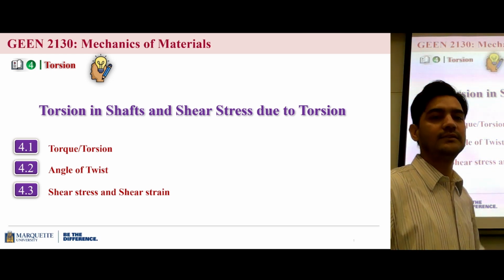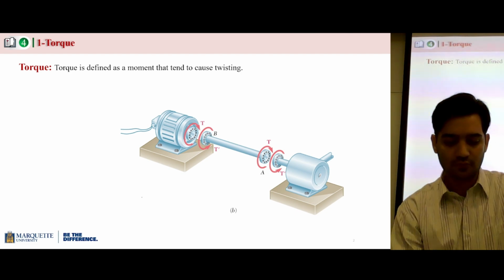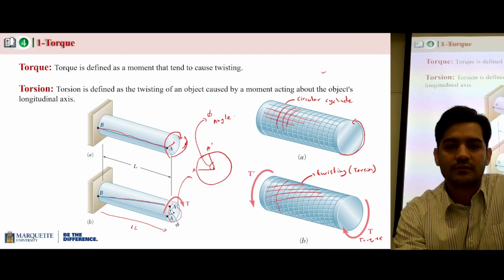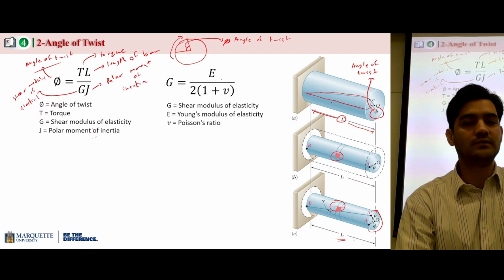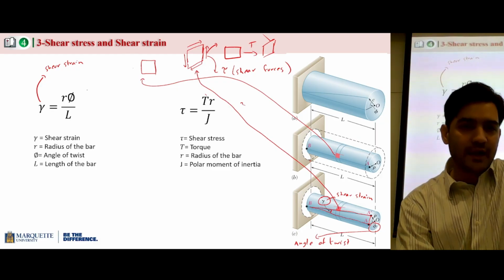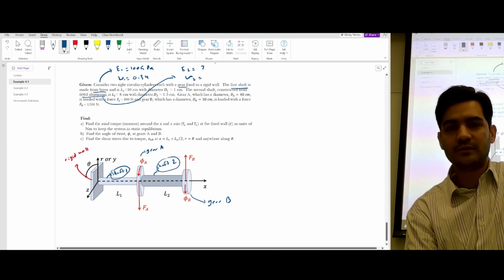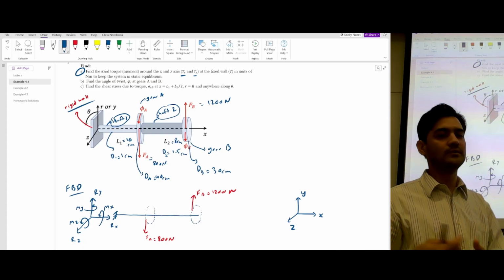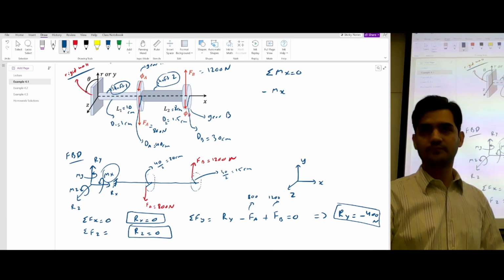Mechanics of Materials (Torsion) Ch 4(1)